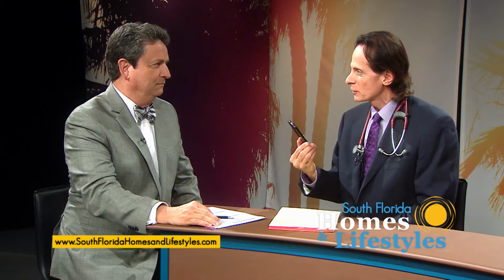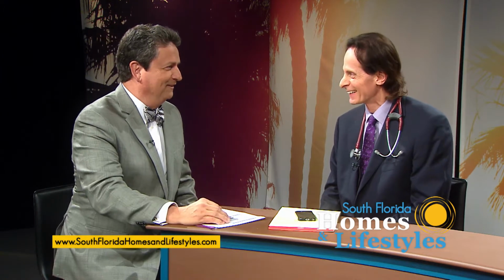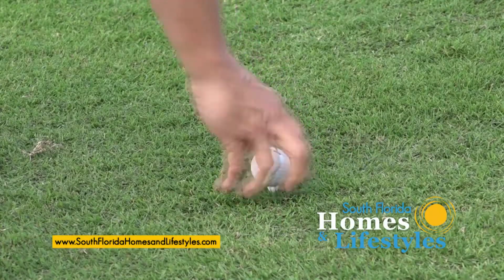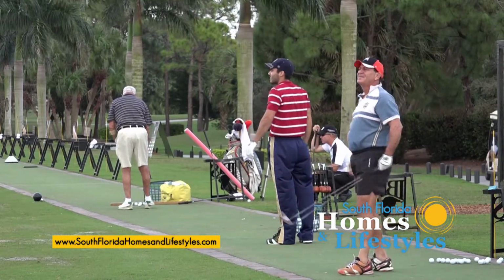SFHL EP02 - Season 1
South Florida Homes and Lifestyles is a program that provides insight and expertise regarding everything related to property sales and home ownership. More than just talking heads – South Florida Homes and Lifestyles brings you into the field and the local market! Each week host, Curt Fonger, initiates open discussions with local experts regarding housing trends and conditions, property sales, securing a good mortgage and smooth “no surprises” closing practices. In addition, South Florida Homes and Lifestyles presents close up views of area communities and lifestyles that contribute to South Florida’s winning reputation for being one of the BEST places to live, work and play. The show connects viewers with some of the area’s best home improvement specialists and green energy advisors who provide “how to” guidance to Appreciate Your Home (AYH) in value and for everyday living as well.